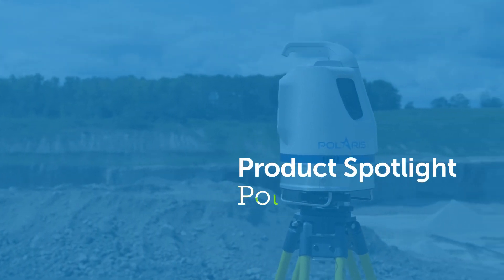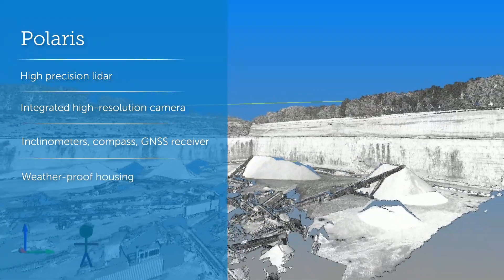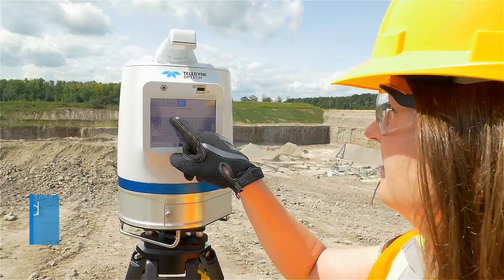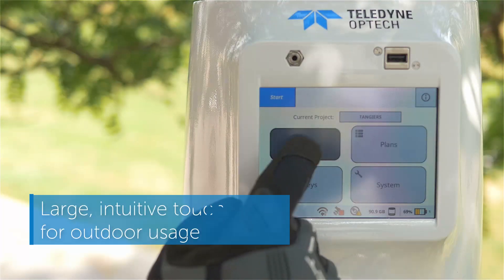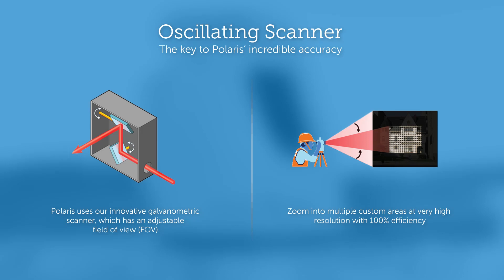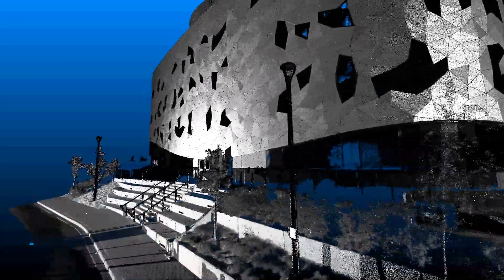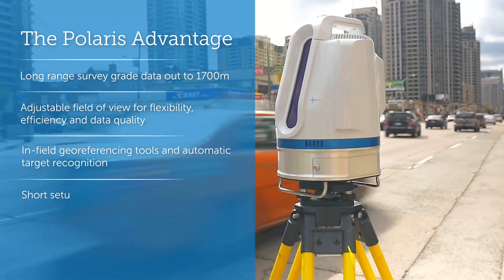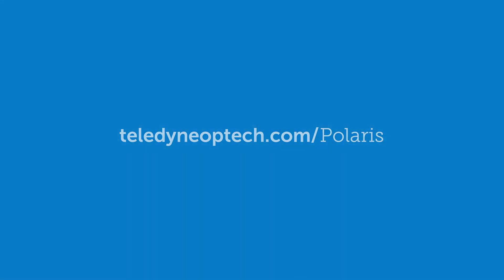Polaris Promo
Teledyne Polaris Terrestrial Laser Scanner.  Full Featured.  Fast.  Survey Grade Results.  Starting under $58,000.

view more details at kssinc.biz/scan